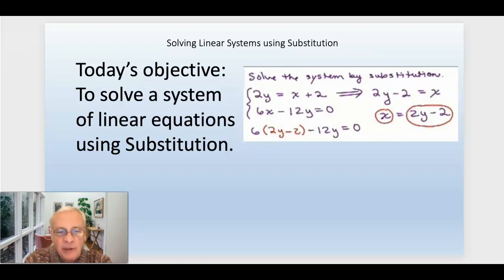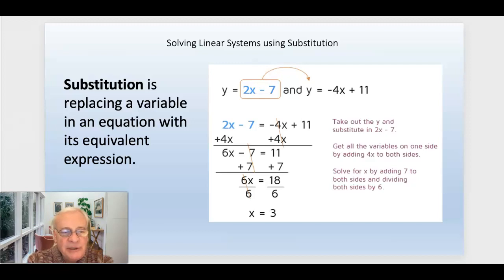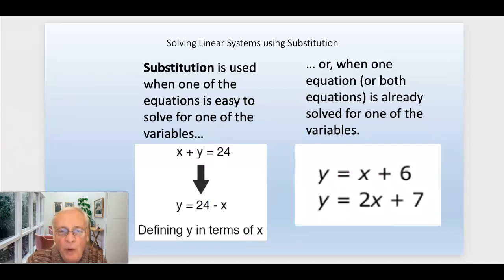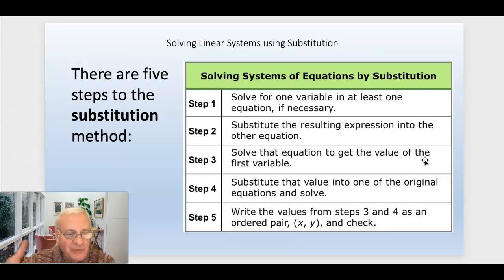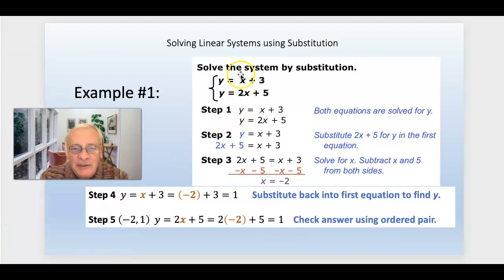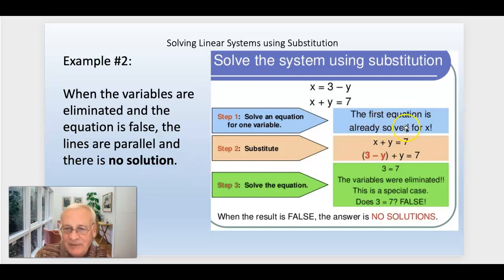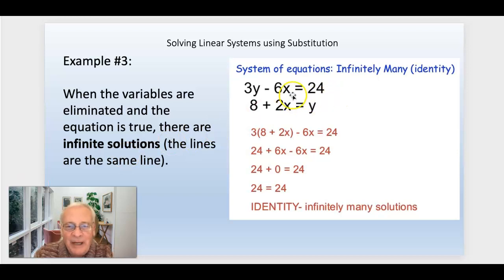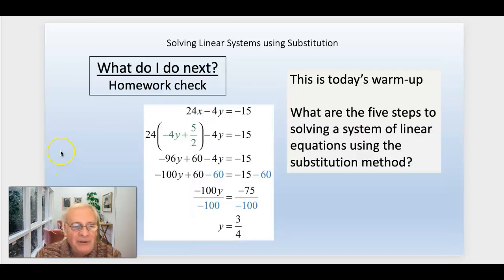Solving linear systems using substitution